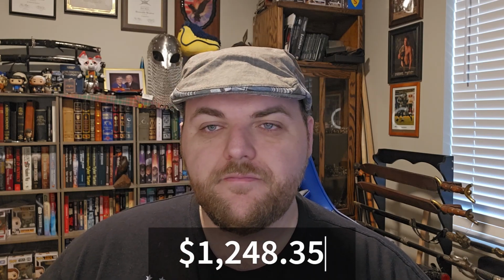Why Desert Raiders Lore Videos Changed Everything?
In this video, we dive into the rich lore of the Tallarn Desert Raiders, one of the most iconic regiments of the Astra Militarum in Warhammer 40k. Born from the ashes of a planet devastated by a cataclysmic war, the Tallarn warriors are masters of desert warfare, hit-and-run tactics, and armored spearheads.
We'll cover:
 🏜️ 1:27 The History & Lore – What makes the Tallarn Raiders unique?
 🎲 3:30 Army List & Unit Choices – The best units to capture their battlefield doctrine.
 💰 7:58 Cost to Build – What you’ll need to assemble this force.
 🎨 12:45 Painting & Modeling – Bringing the desert warriors to life.
 ⚔️ 15:48 Tabletop Tactics – How to use them effectively in your games.
Whether you’re a Warhammer 40k lore enthusiast or a tabletop general looking for a unique army, this guide will give you everything you need to build a truly lore-accurate Tallarn Desert Raiders force!
🔥 Watch now and join the fight for survival!